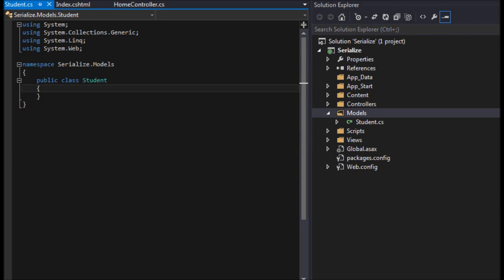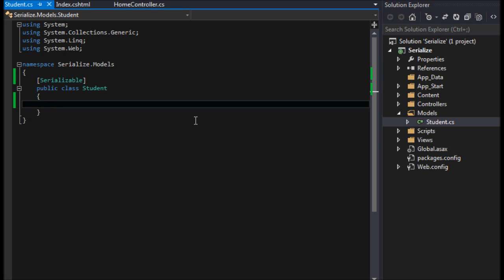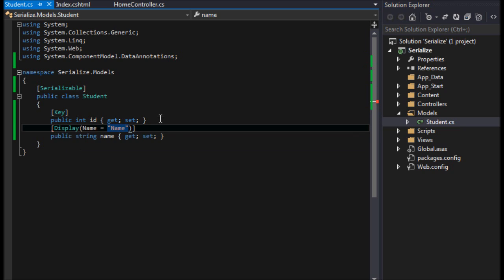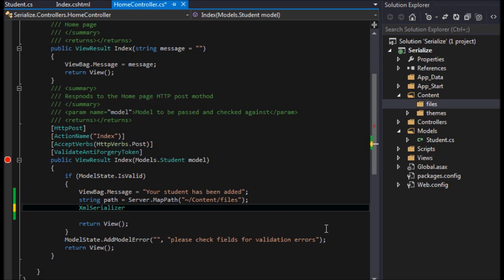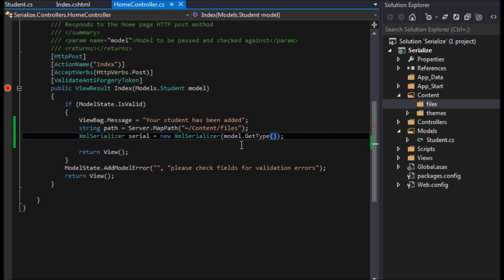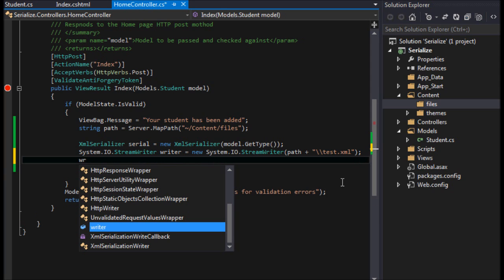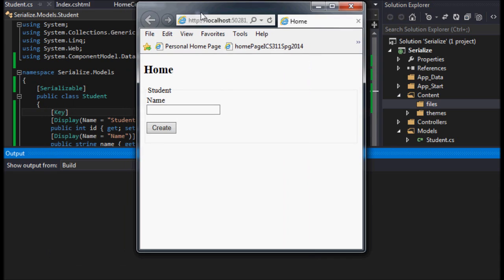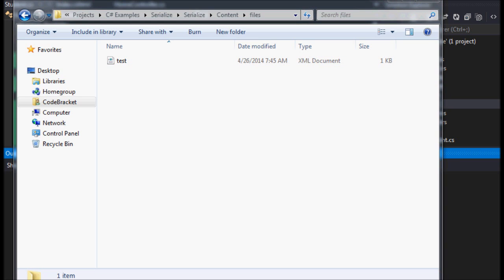How to: Write Object Data to an XML File (C#)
How to create a serializable class and write it to an xml file in an MVC project